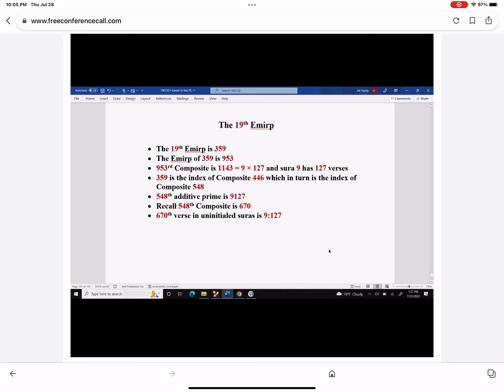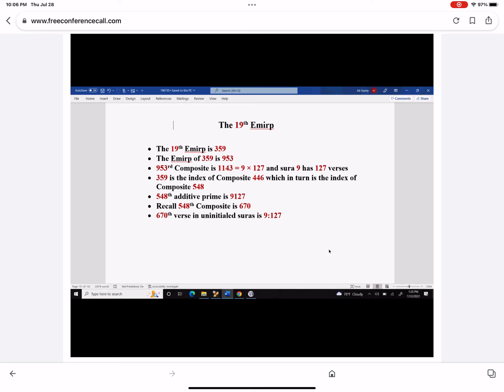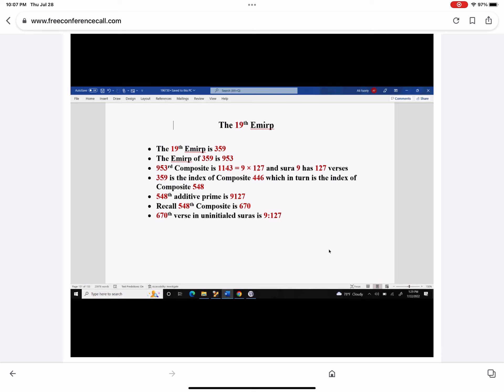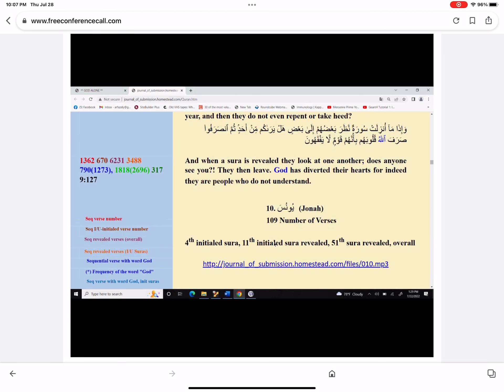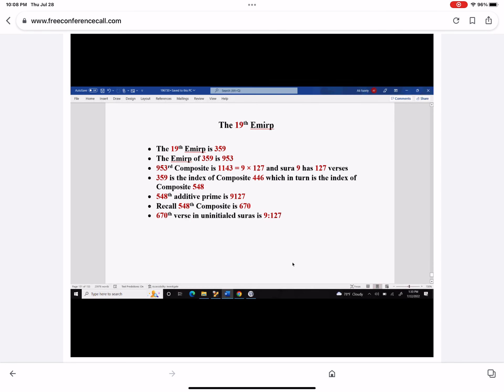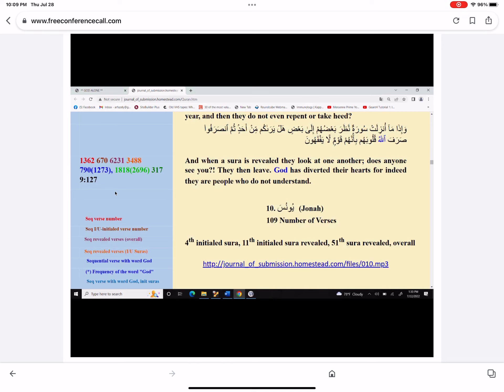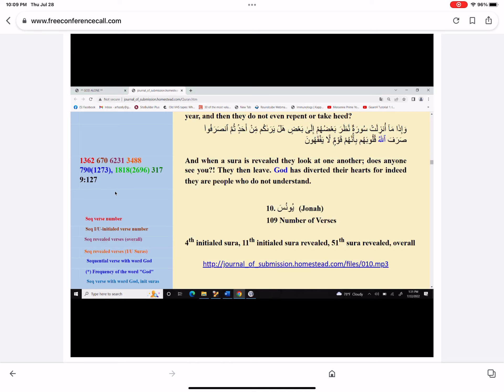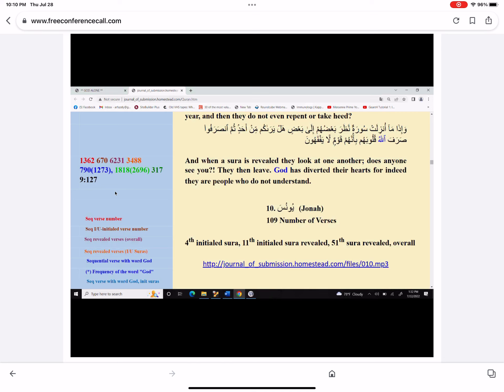Friday 7.22.22 Prayer #2 by Dr. Fazely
19th Emirp is 359
Emirp of 359 is 953
953rd Composite id 1143
1143 = 9 x 127
Chapter has 127 verse

359 is the index of Composite 446 which in turn is the index of Composite 548
548th Additive prime is 9127
Chapter has 127 verses

548th Composite is 670
670th verse in uninitiated chapter is 9127